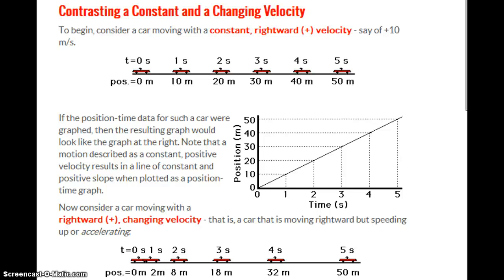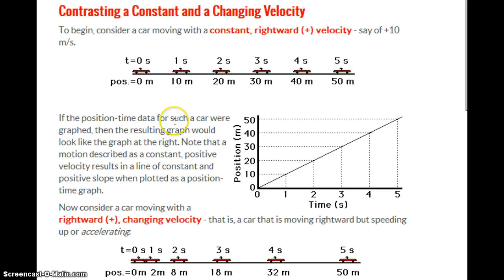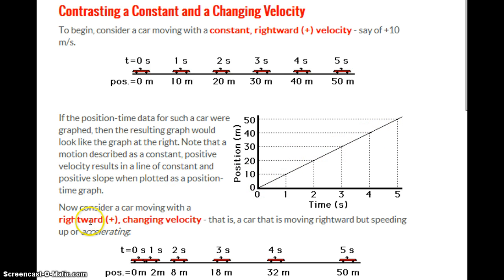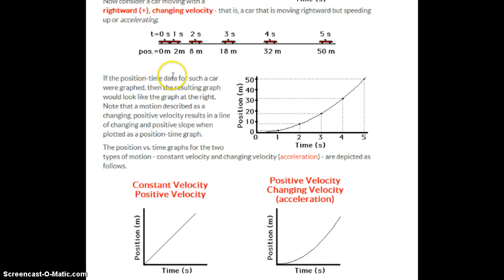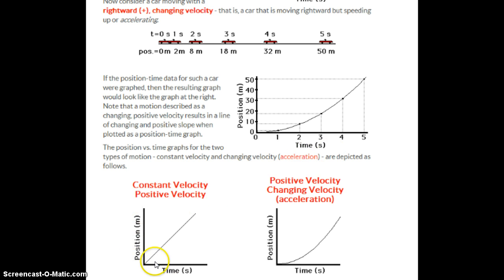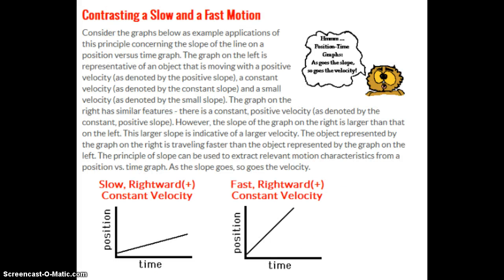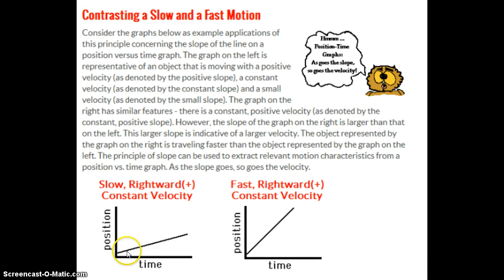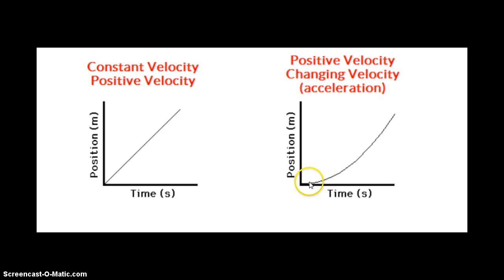Unit 1 - Graphing Motion